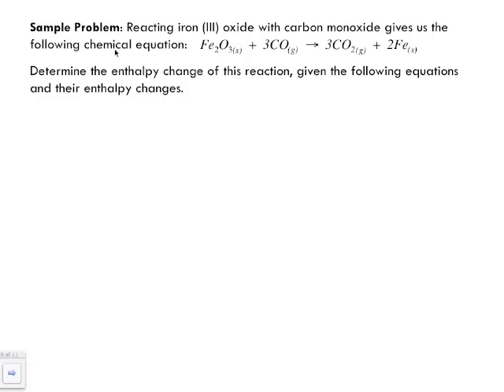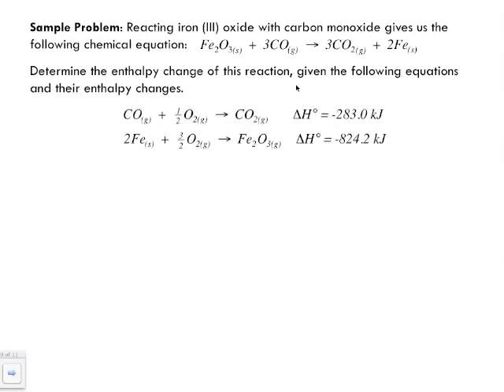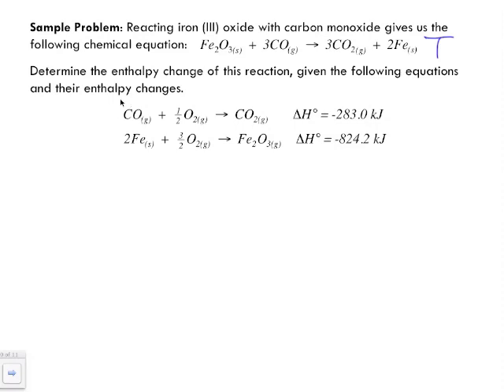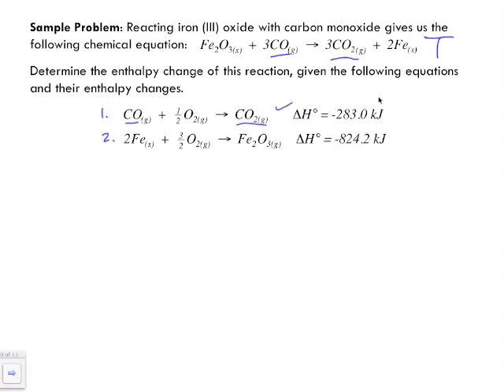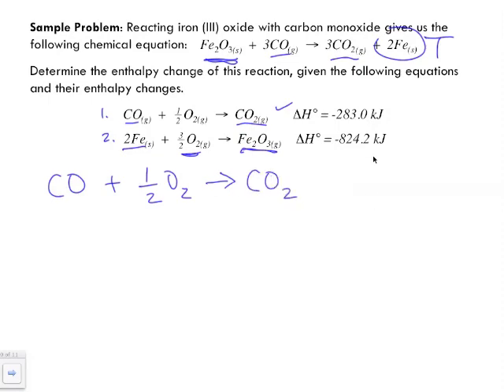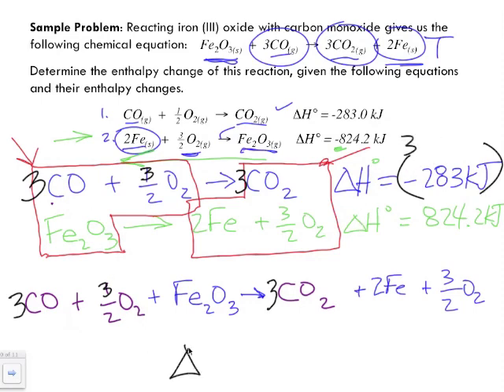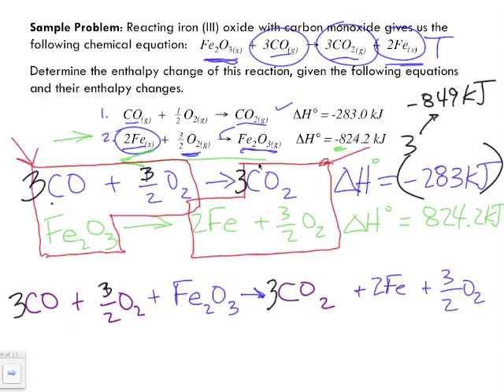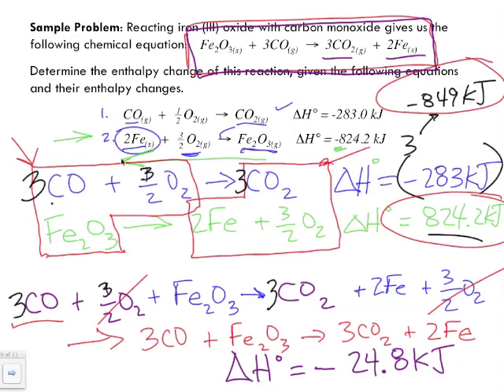Hess's Law of Summation Sample Problem 2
This video looks at sample problem #2 from my lecture on Hess's Law of Heat Summation. I also include an enthalpy change graph to show how it relates to previous lessons